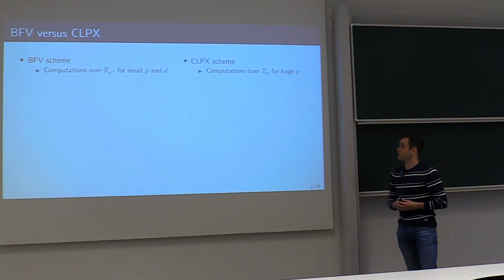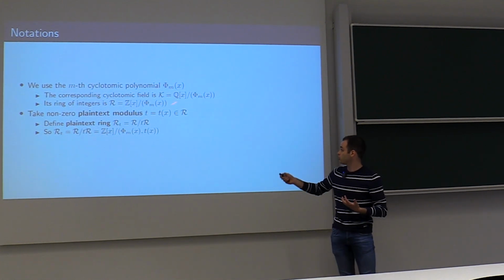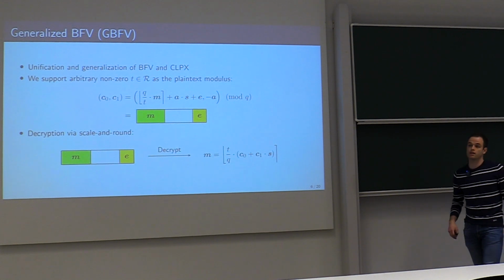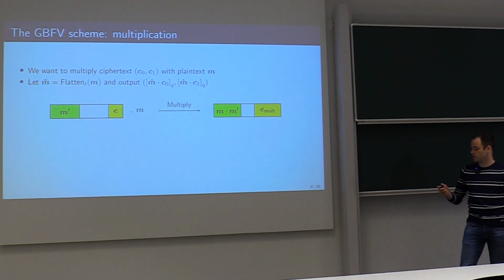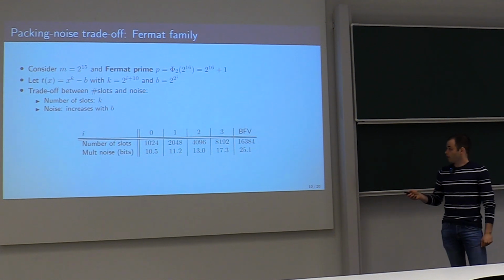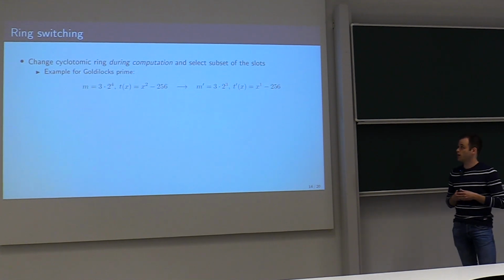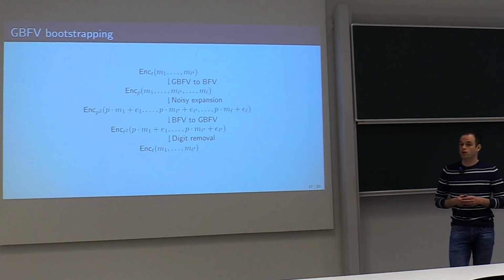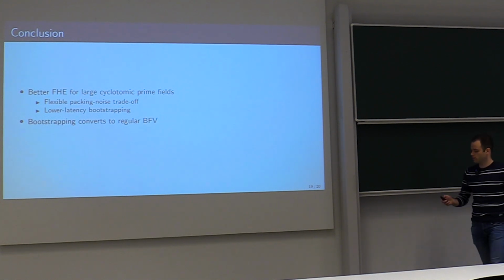COSIC Seminar "Fully Homomorphic Encryption for Cyclotomic Prime Moduli" (Robin Geelen, COSIC)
We present a Generalized BFV (GBFV) fully homomorphic encryption scheme in which the plaintext modulus t(x) can be an arbitrary polynomial. GBFV encompasses both BFV where t(x) = p is a constant, and the CLPX scheme (CT-RSA 2018) where t(x) = x-b is a linear polynomial. The latter can encrypt a single huge integer modulo b^n+1, has much lower noise growth than BFV, but is not known to be efficiently bootstrappable.

We show that by a clever choice of t(x) as a higher degree polynomial, our scheme combines the SIMD capabilities of BFV with the low noise growth of CLPX, whilst still being efficiently bootstrappable. Moreover, we present parameter families that natively accommodate packed plaintext spaces defined by a large cyclotomic prime, such as the Fermat prime 2^16+1 and the Goldilocks prime 2^64-2^32+1. These primes are often used in homomorphic encryption applications and zero-knowledge proof systems.

Due to the lower noise growth, GBFV can work with much smaller ring dimensions than BFV. As a result, we can natively bootstrap GBFV at 128-bit security already at ring dimension 2^14, which was impossible before. We implemented the GBFV scheme on top of the SEAL library and achieve a latency of only 2 seconds to bootstrap a ciphertext encrypting up to 8192 elements modulo 2^16+1.